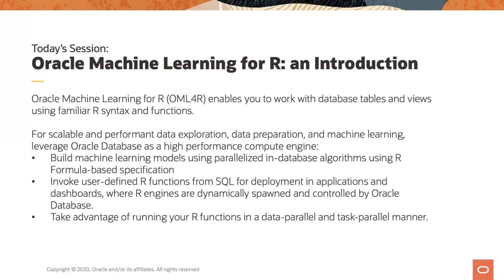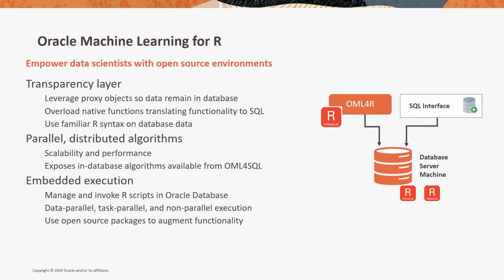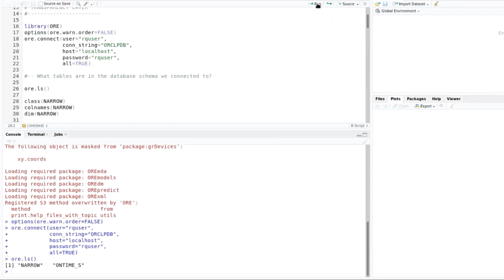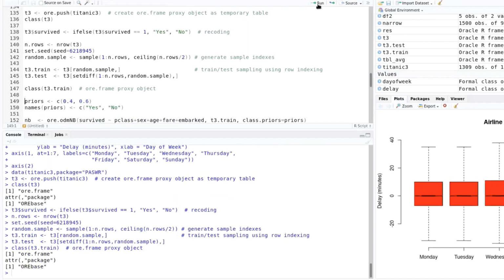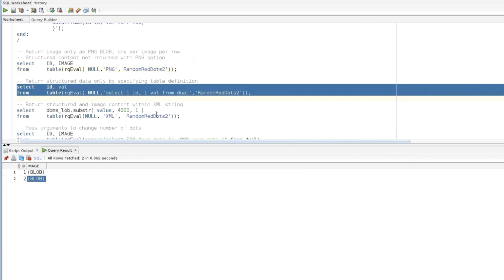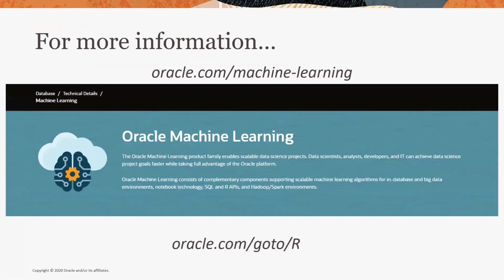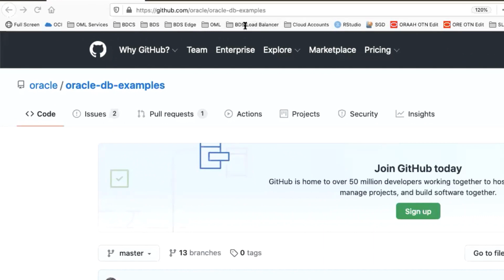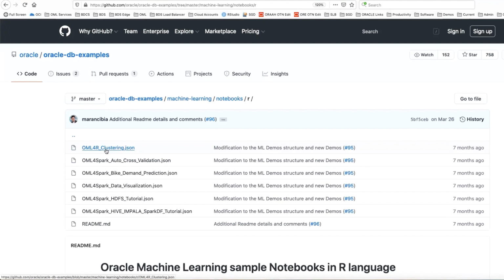Oracle Machine Learning for R: An Introduction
Join us for a look at Oracle Machine Learning for R (OML4R) – the R interface to in-database machine learning and R script deployment from Oracle. R is the top statistical programming language for data science and computational statistics.

OML4R enables you to work with database tables and views using familiar R syntax and functions. For scalable and performant data exploration, data preparation, and machine learning, leverage Oracle Database as a high performance compute engine. Build machine learning models using parallelized in-database algorithms using R Formula-based specification.

Invoke user-defined R functions from SQL for deployment in applications and dashboards, where R engines are dynamically spawned and controlled by Oracle Database. Even take advantage of running your R functions in a data-parallel and task-parallel manner.

We’ll include a demonstration of OML4R that takes us through the transparency layer, in-database machine learning, and embedded R execution functionality.

Highlights

01:08 Oracle Machine Learning Office Hours - next Session
02:24 Oracle Machine Learning for R: an Introduction
03:40 Machine Learning Pain Points
04:06 Oracle Machine Learning
05:16 Oracle Machine Learning for SQL
06:11 Traditional Analytics and data source interaction
07:35 Oracle Machine Learning for R
09:45 Proxy objects
10:25 Data types
10:56 OML4R Algorithms
11:35 Scalable Data Analysis - Model Building
14:06 Demo - OML4R Tour in RStudio
18:15 Demo - OML4R overloaded dplyr
18:49 Demo - OML4R Join Data tables
19:50 Demo - OML4R overloaded graphic functions
20:17 Demo - OML4R Machine Learning classification
23:20 Demo - OML4R Embedded R execution
25:13 Demo - OML4R Embedded R execution from SQL Developer
29:34 Demo - OML4R groupApply
31:20 R Consortium
32:07 Why Oracle for Machine Learning with R?
33:35 Q&A